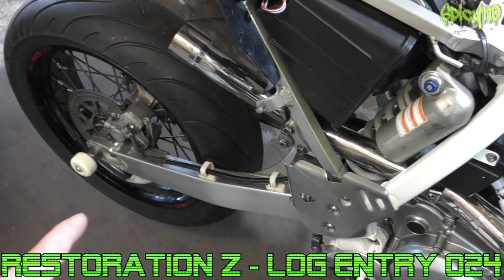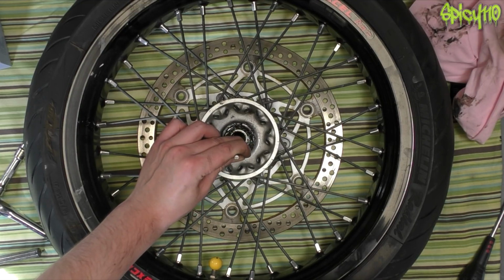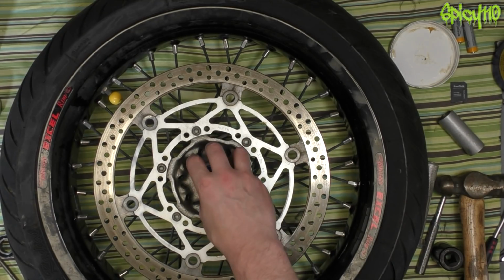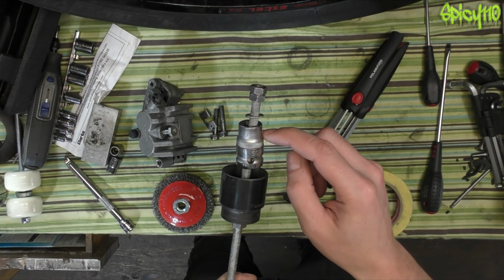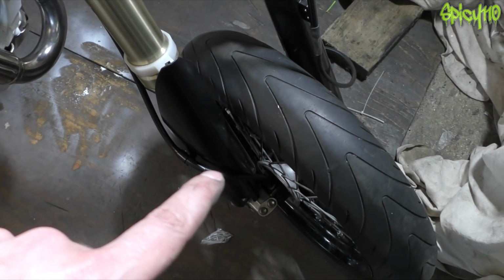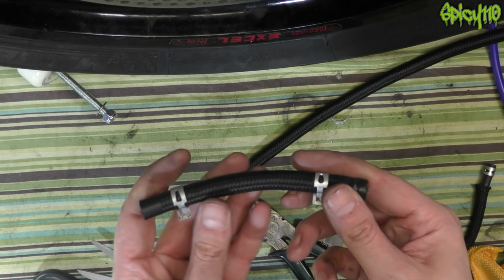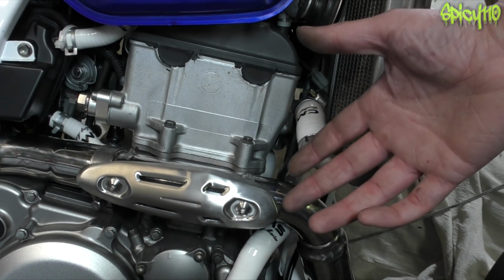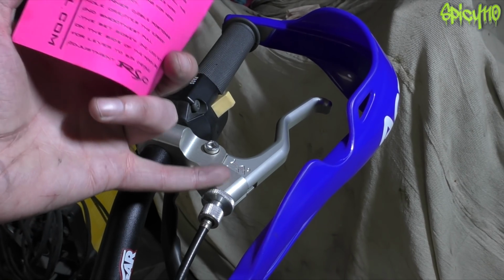Suzuki DRZ400SM Restoration Z EP. 24 - Motorcycle Wheel Bearings!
Restoration Z continues, in this episode I start work changing the wheel bearings and get a load of small jobs done!

Big thanks to these people for help on this build!

BIKES
Suzuki DRZ400SM 2008 AKA "Derek"
440 cc Big bore kit.
LexTek indicators.
LexTek indicators.